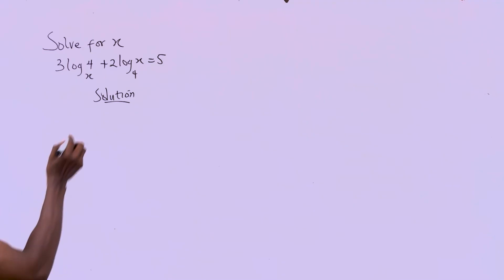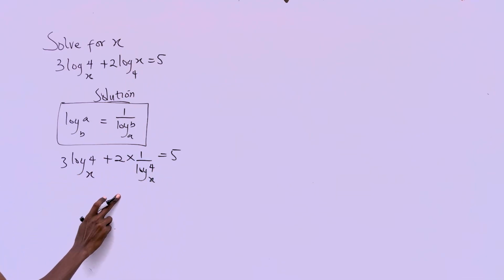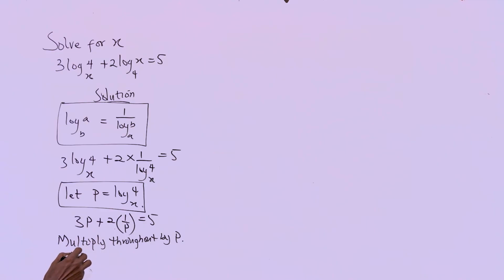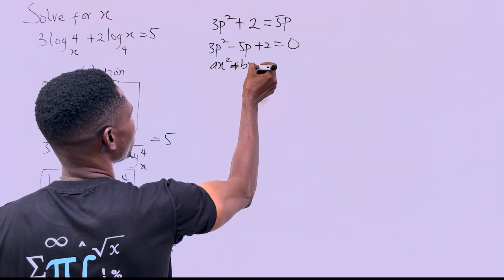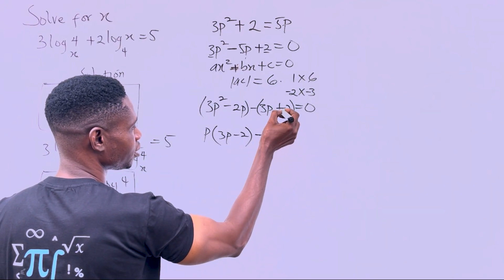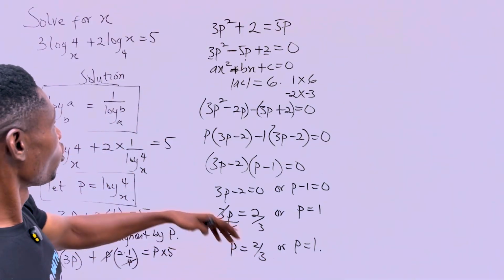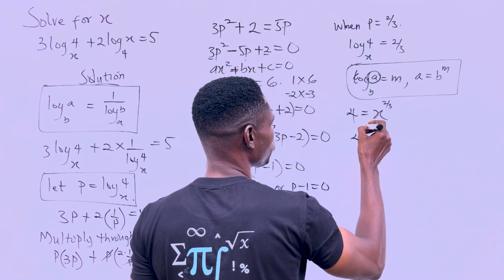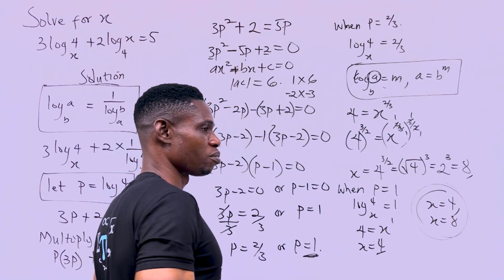This Logarithm Problem Confuses Many Students 😱| Step-by-Step Solution! | Change of base | Quadratic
If you love challenging logarithm equations, this video is for you!
In today’s lesson, we solve a fascinating problem:
👉 Solve for x if 2logₓ3 + log₃x = 4

At first glance, it looks intimidating — logs with different bases! But by the end of this video, you’ll understand every step clearly. We’ll use logarithm laws, base change techniques, and algebraic manipulation to simplify the expression and find the correct value of x.

💡 In this video, you’ll learn:

How to simplify logarithmic equations with multiple bases

Tricks to convert logₐb to log_ba

How to use substitution effectively to solve for x

How to check if your logarithm solution is valid

This is a great problem for students preparing for GCE, GSCE, CBSE, WAEC, NECO, JAMB, SAT, or any advanced math exam.
It also helps strengthen your conceptual understanding of logarithms and exponents.

I upload:
✅ Challenging math problems with step-by-step explanations
✅ Exam-style questions with shortcuts
✅ Fun math puzzles and real-life applications
✅ Math battles between me and my students 🎥

🎯 Challenge Question:
If you enjoyed this problem, try solving this one:
👉 Solve for x if logₓ4 + log₄x = 3.